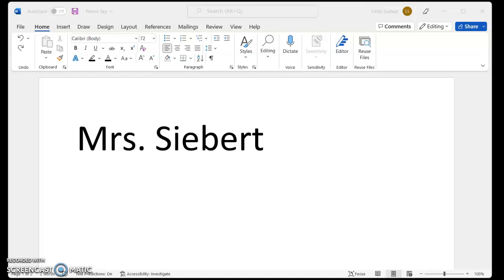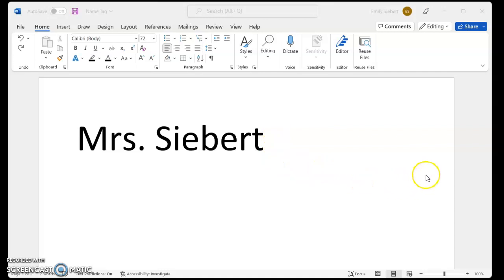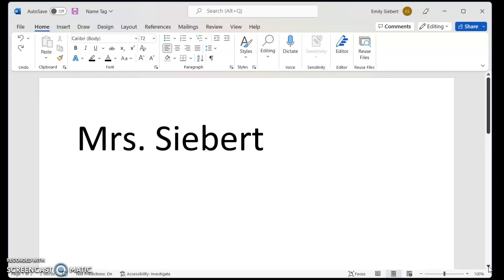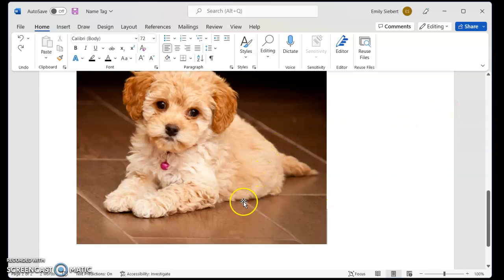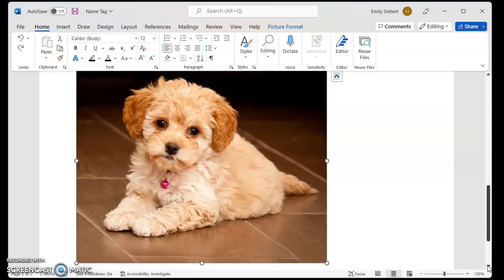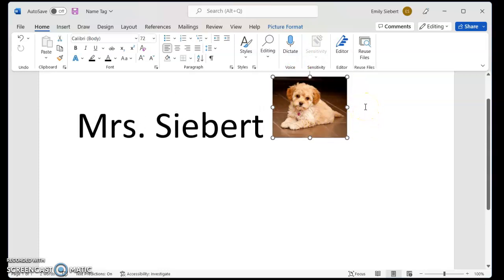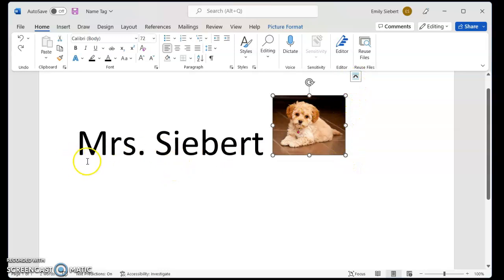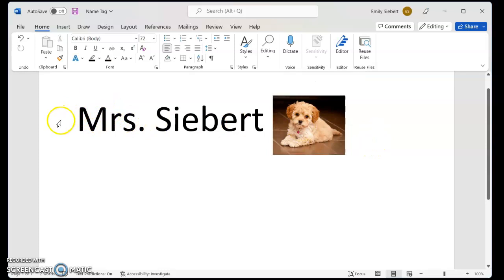How to Resize a Picture